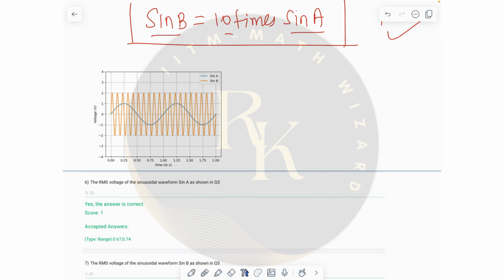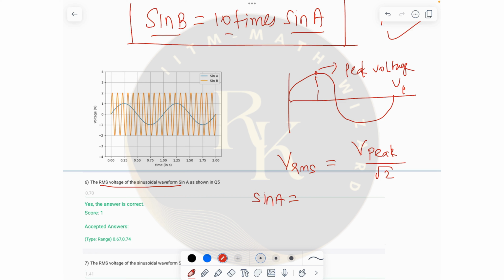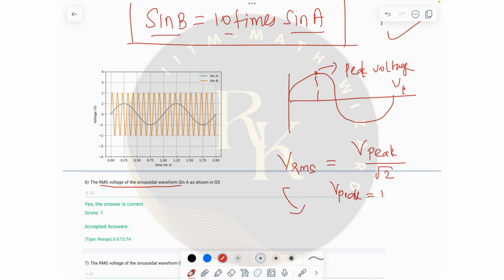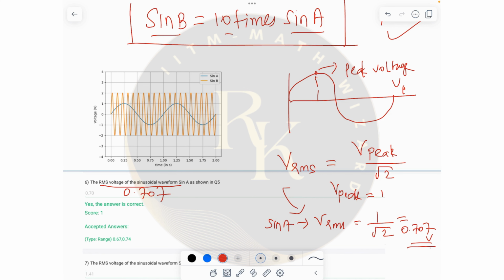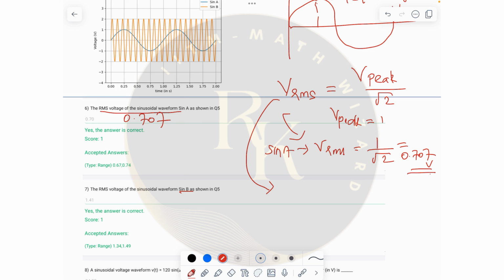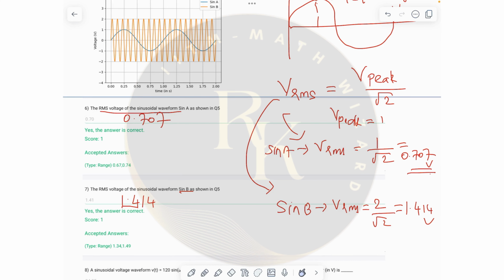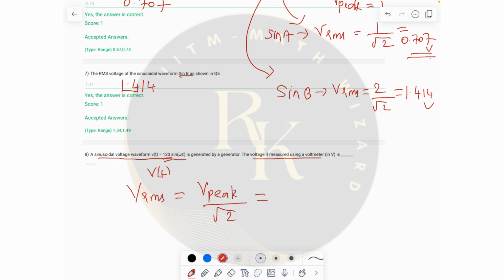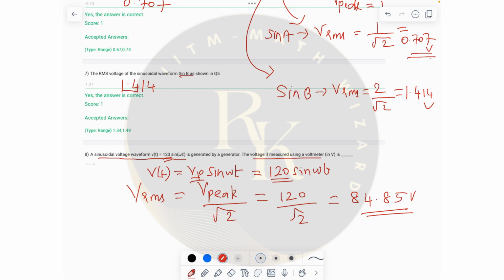IITM-ES|Q NO-6,7&8|ESTC|GRADED ASSIGNMENT-3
AIIMS jodhpur
iisc bangalore
physics neet
IIT..LIFE
IITM WEEK 3 GA 3